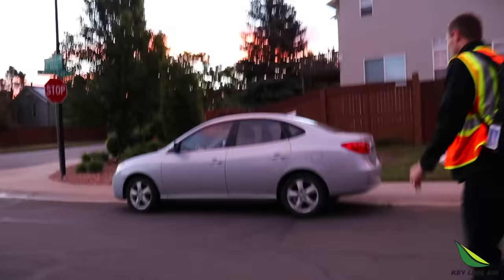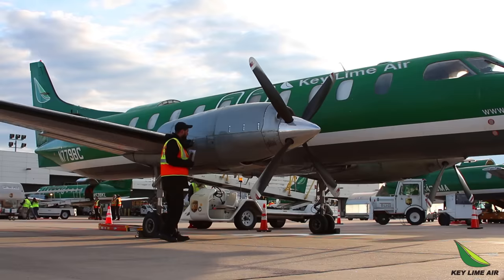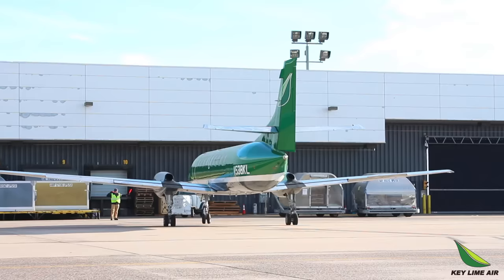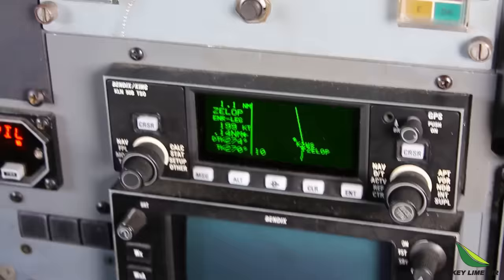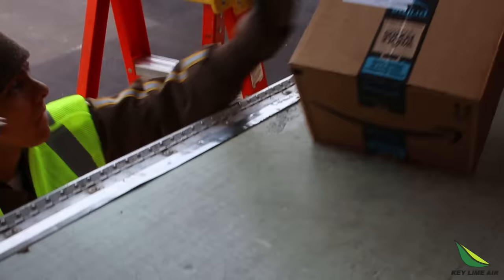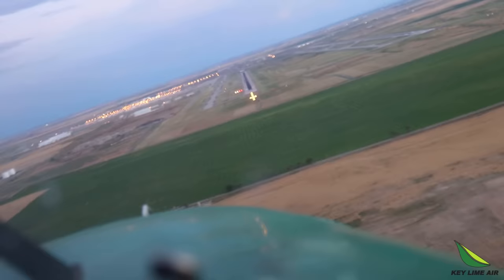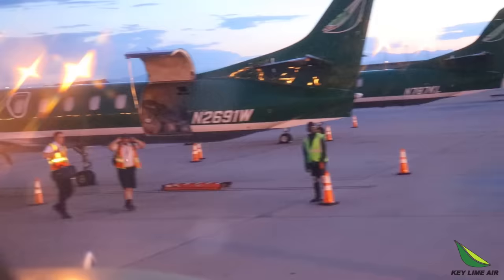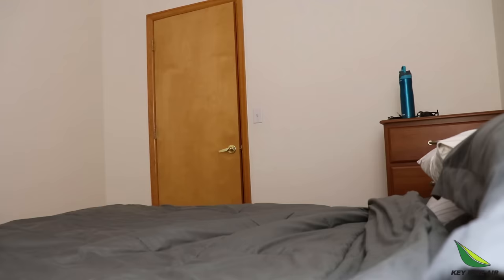A Day in the Life of a CARGO Pilot! - Flying the Metroliner 🛩️📦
What's it like to be a cargo pilot every day? What's it like to fly a Metroliner at Key Lime Air? By the way, these airplanes are loud. I recommend getting a Bose A20 to protect your hearing. How about a budget headset?

Welcome to Commercial Pilot in Command! The channel that helps you take command of your pilot career, providing you experience & expertise from 250 to 1500 flight hours.

Headset & Accessories:👇
🛩️Best Aviation Headset (Bose A20)
🛩️Add Bluetooth to your Headset (Save $100!)
🛩️Best Budget Aviation Headset
🛩️Long Lasting Headset Rechargeable Batteries
🛩️Fast Charger with 4x Batteries (AA/AAA)
🛩️2x Super Charger (Portable USB)

🛩️Best Aviation Handheld Nav Radio (ILS, VOR & GPS)
🛩️GATS Jar Fuel Tester
🛩️Aircraft Fuel Tester
🛩️ASA Fuel Testing Cup
🛩️Ray Ban Aviators
🛩️iPad for Foreflight

Drones:👇
🛩️DJI Mavic 3 Drone (Level up your game!)
🛩️All in one Drone Starter Kit (Lots of Accessories)

Aviation Books:👇
🛩️Ten Tailwheel Tips Book
🛩️Above & Beyond Your Commercial Pilot Certificate
🛩️The Compleat Taildragger Pilot Book
🛩️Everything Professional Pilot Book

Interested in Supporting this Channel?
(I'll provide you cool stuff & services for your support!)

Join the journey 👇 on Social

Type "A Pilot's Life for Me" in the comments if you are reading this.